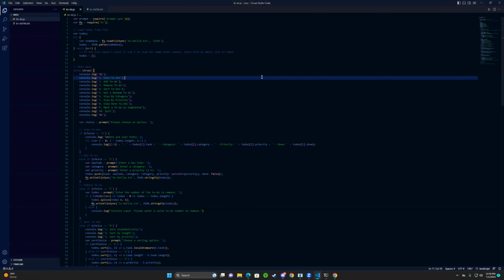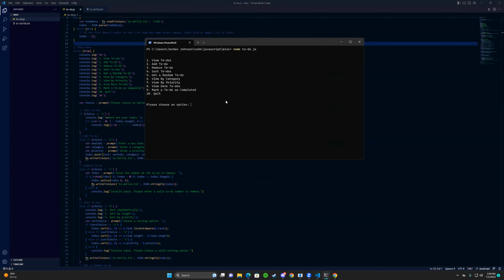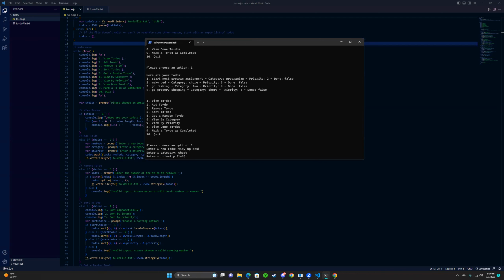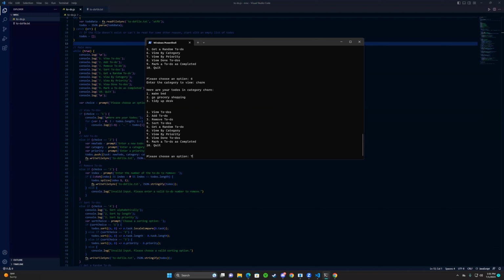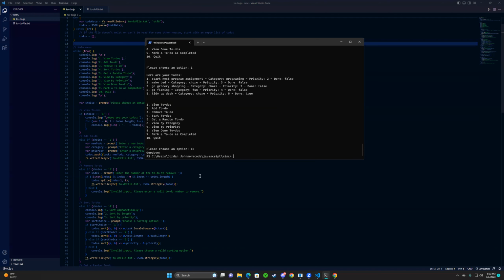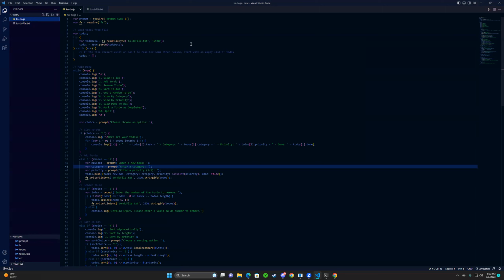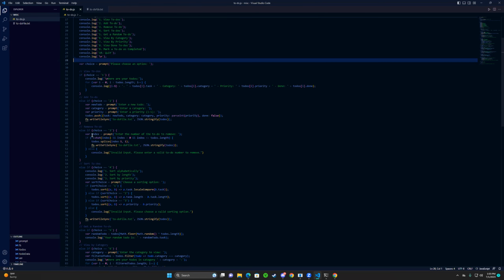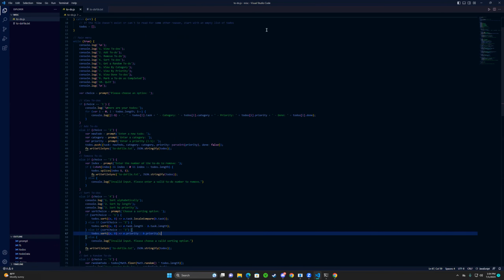Javascript to-do list